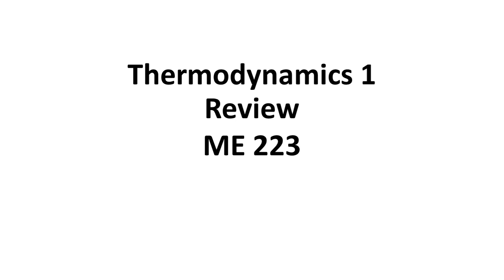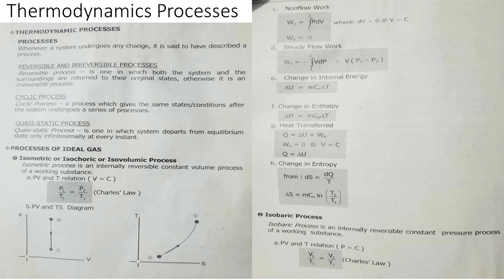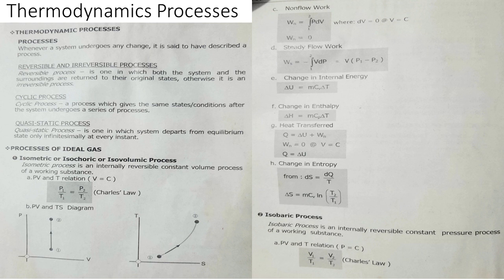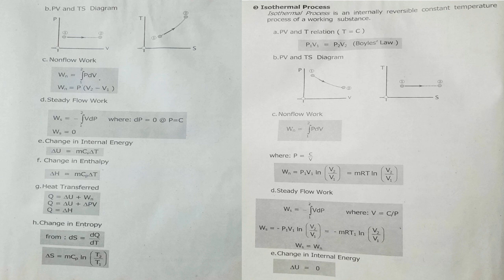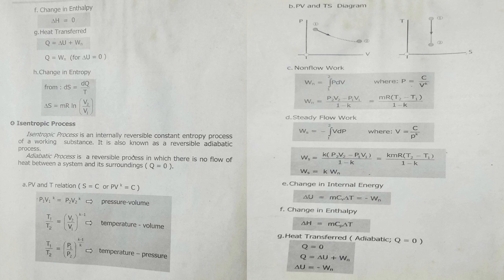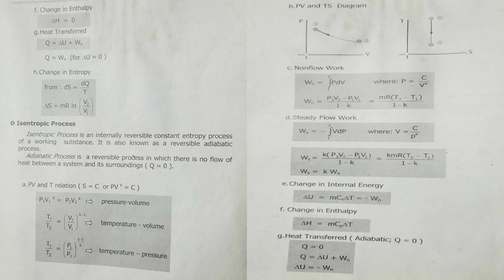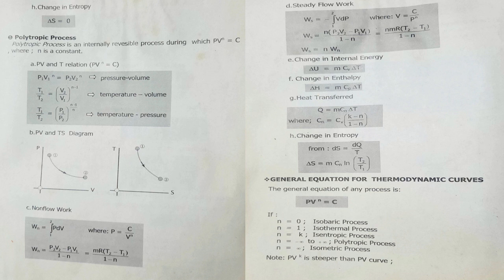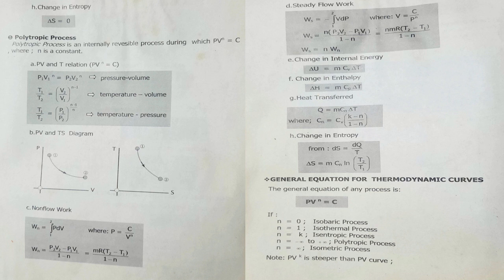Thermodynamics Processes Part 1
isothermal, isobaric, isochoric, work, heat, entropy, enthalpy